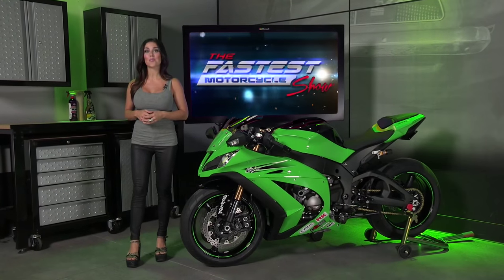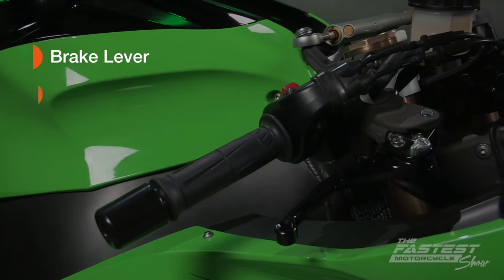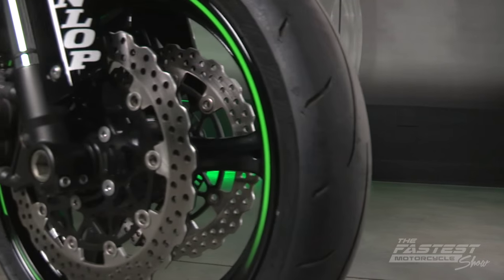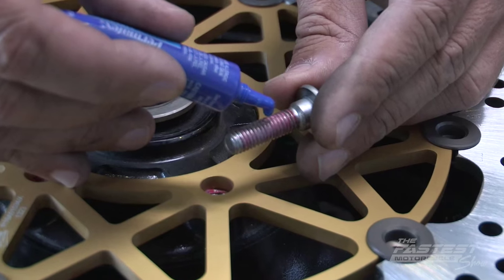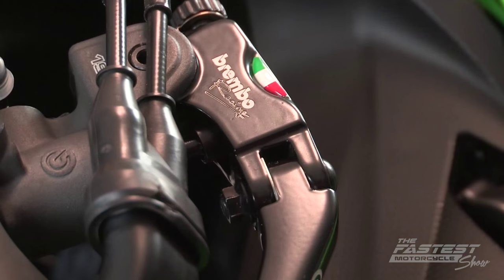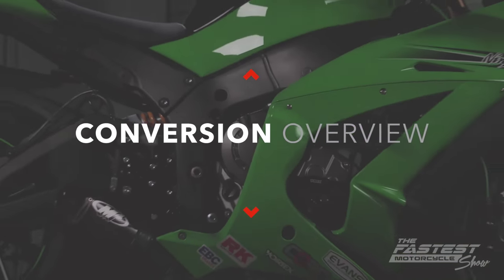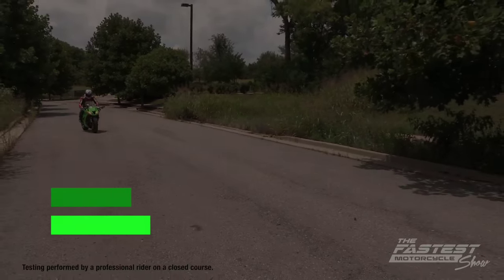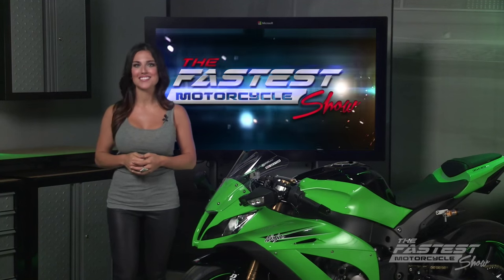30% Increase in Braking Power When You Install These 4 Upgrades - The Fastest Motorcycle Show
30% Increase in Braking Power When You Install These 4 Upgrades - The Fastest Motorcycle Show